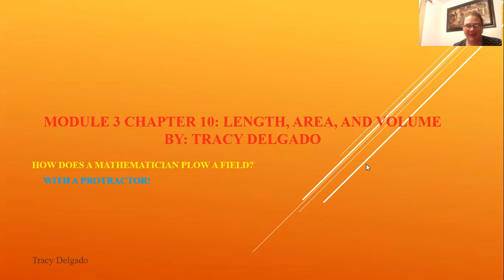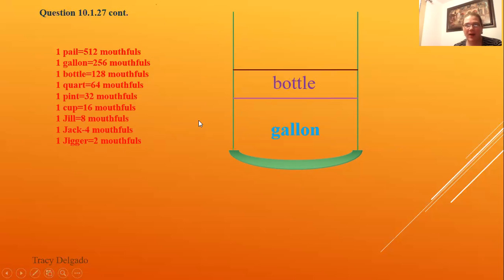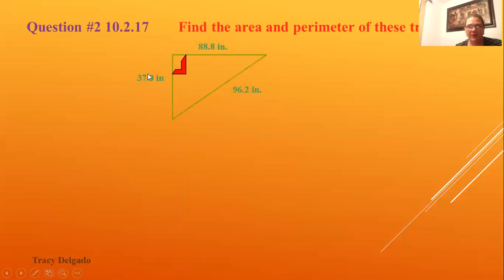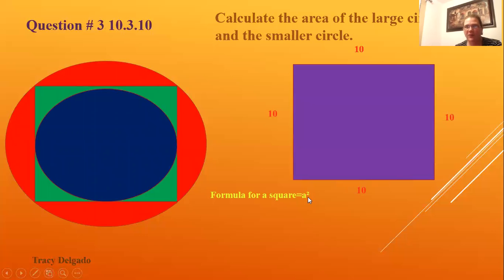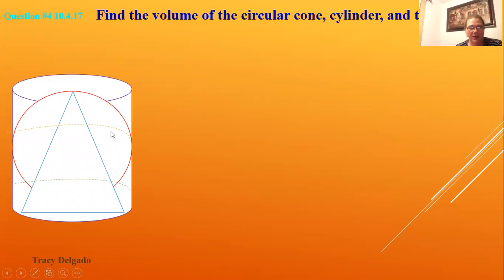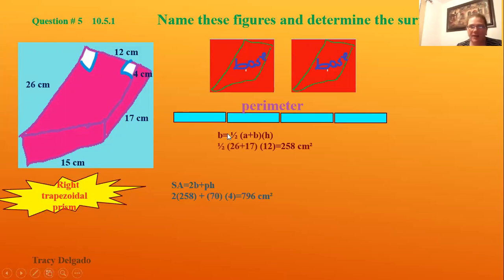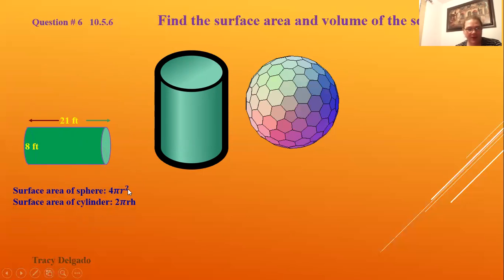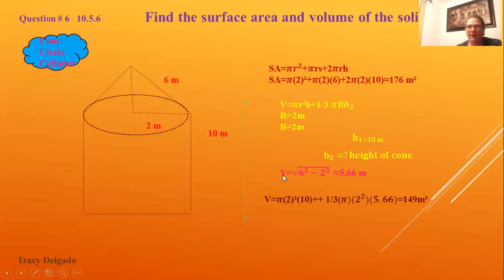delgado tracy module 3 chapter 10 teach MFT II 1723 Spring 2020